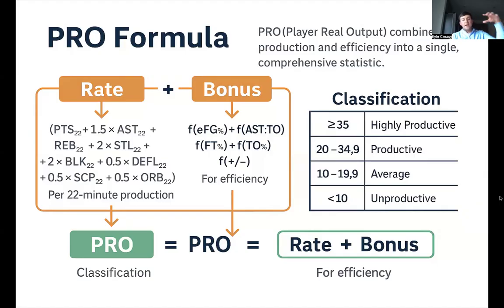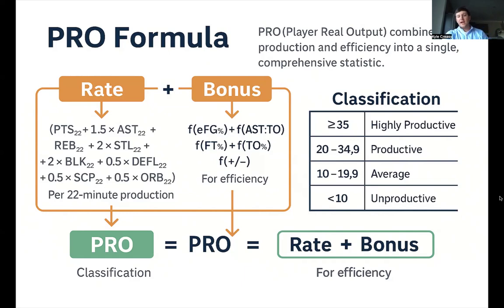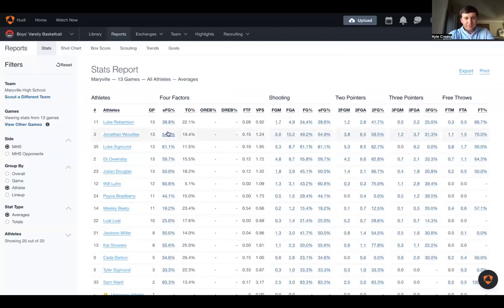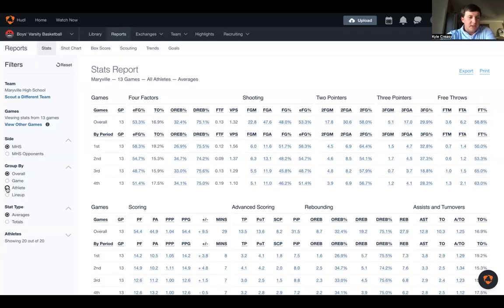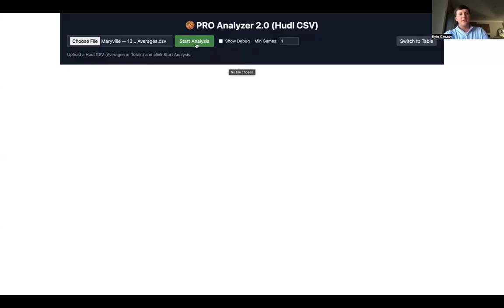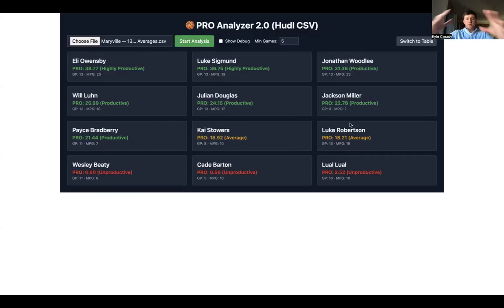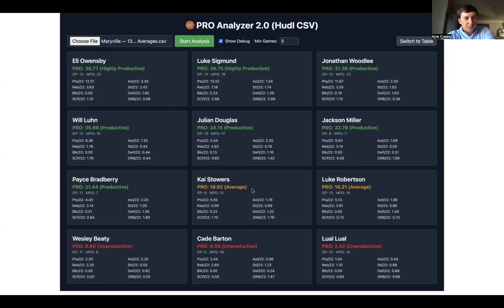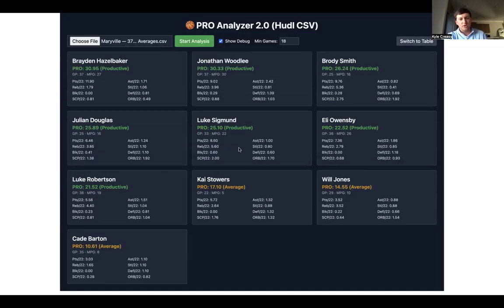Pro Rating Explained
In this video I explain my new basketball statistic that I created and how to utilize it with the live domain: